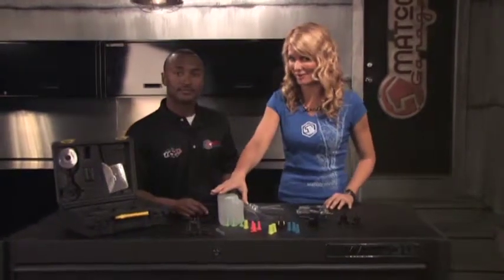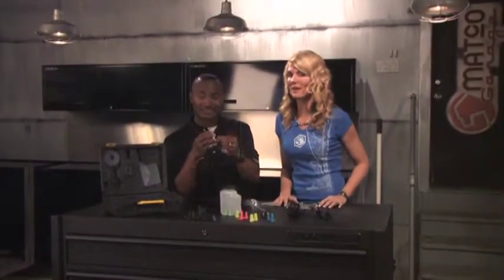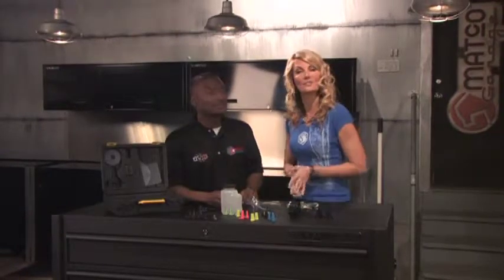Vacuum-Pressure Pump Kit